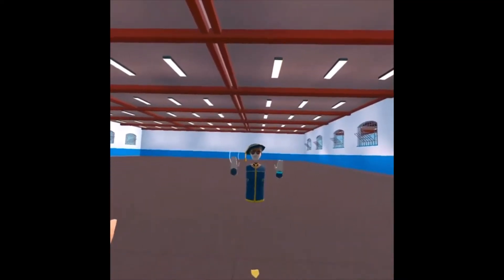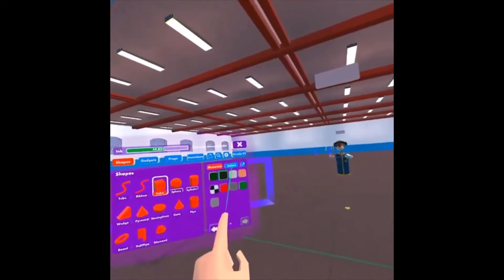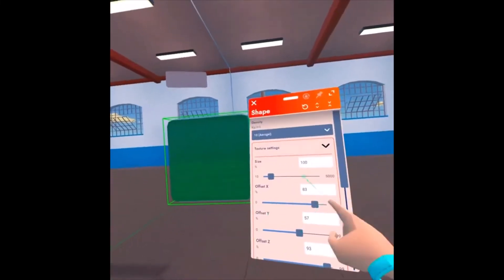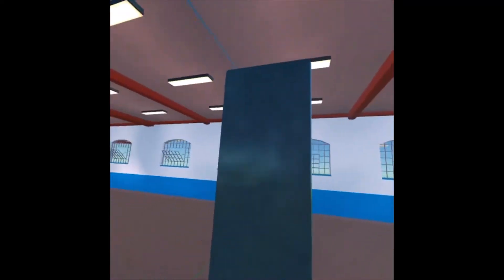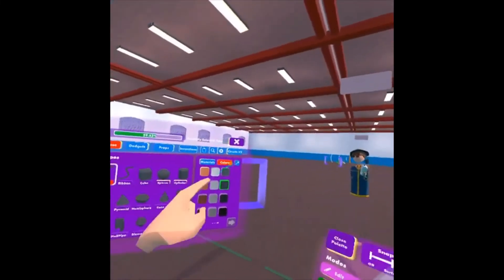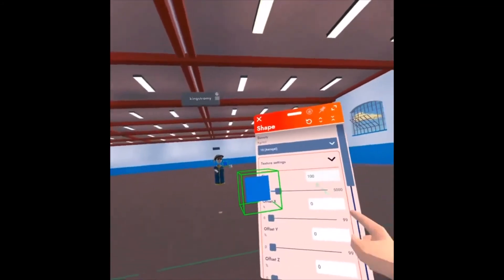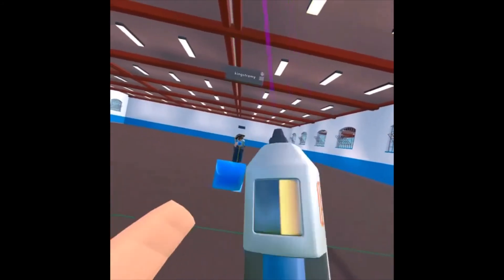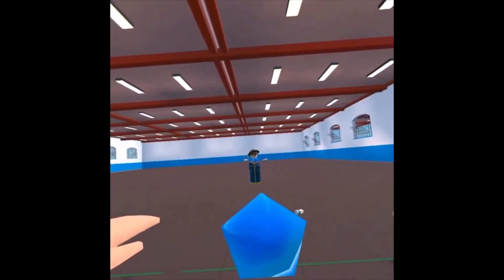Texture Configuration Tutorial | RecRoom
This RecRoom Tutorial goes over the following,

- Scaling Textures on Shapes
-Enabling Old End Cap Style on Tubing
-Offsetting Textures